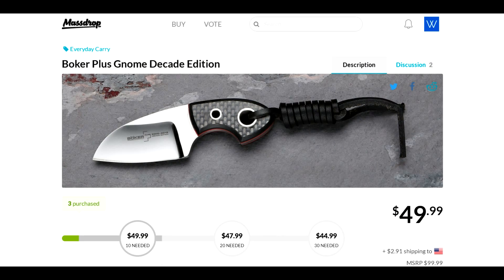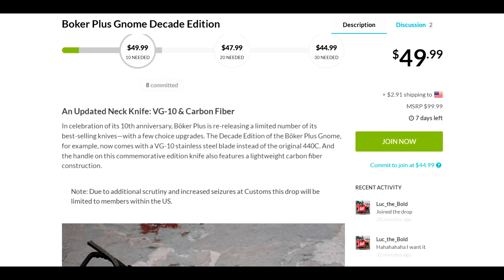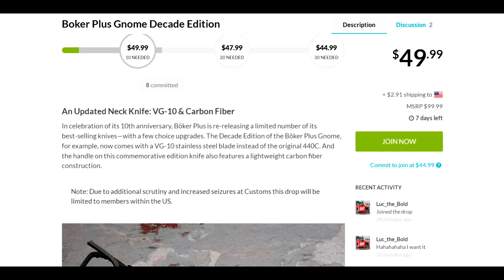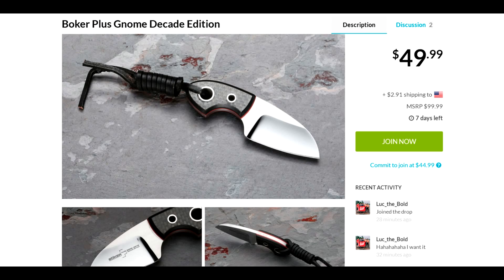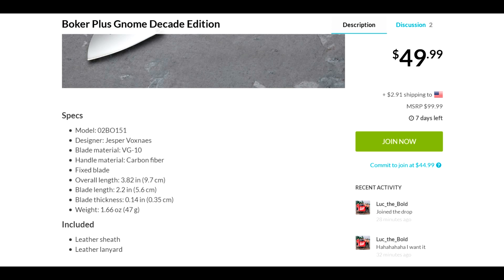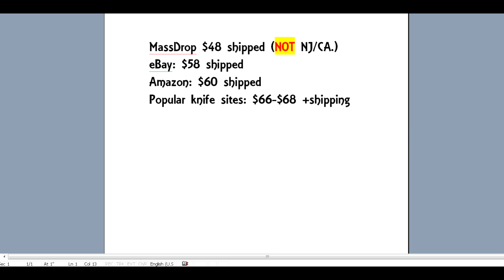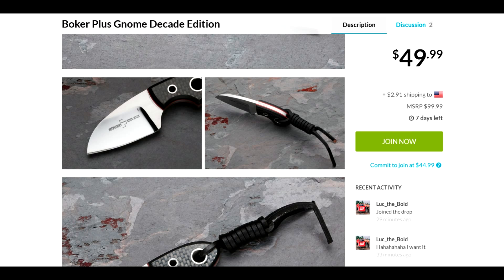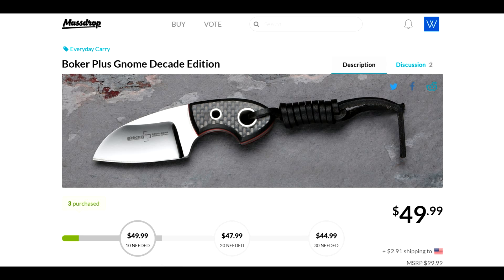Deal Alert # 55 : Boker Plus Gnome Decade Edition (02BO151)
Specs
• Model: 02BO151
• Designer: Jesper Voxnaes
• Blade material: VG-10
• Handle material: Carbon fiber
• Fixed blade
• Overall length: 3.82 in (9.7 cm)
• Blade length: 2.2 in (5.6 cm)
• Blade thickness: 0.14 in (0.35 cm)
• Weight: 1.66 oz (47 g)
Included
• Leather sheath
• Leather lanyard

In celebration of its 10th anniversary, Böker Plus is re-releasing a limited number of its best-selling knives—with a few choice upgrades. The Decade Edition of the Böker Plus Gnome, for example, now comes with a VG-10 stainless steel blade instead of the original 440C. And the handle on this commemorative edition knife also features a lightweight carbon fiber construction.

Small & Strong

Designed by Jesper Voxnaes, this super-compact neck knife is also super tough. Its full-tang construction boasts a 0.14-inch-thick, 2.2-inch-long blade. Equipped with two lanyard holes to facilitate around-the-neck carry, the handle comes with a leather lanyard, which is tied in a hangman’s knot from the larger hole. The Gnome also comes with a leather sheath, which features a loop for easy attachment to a belt.